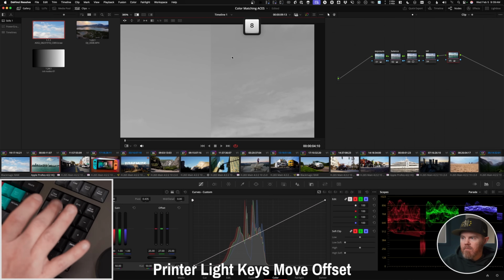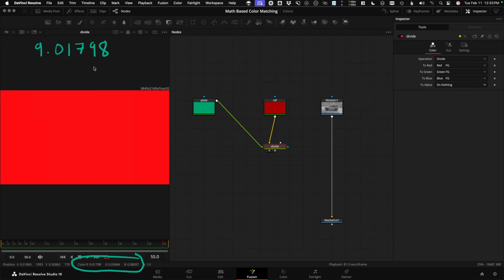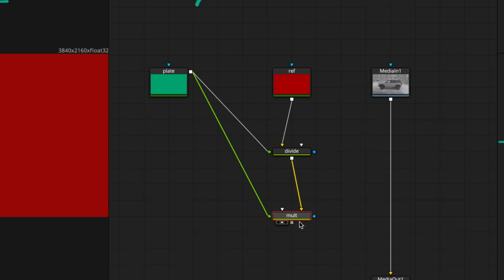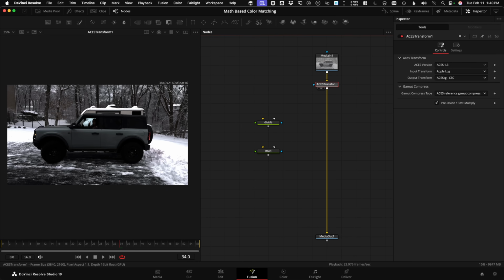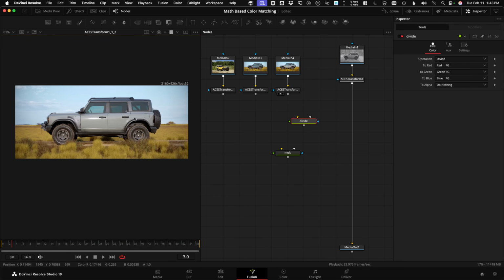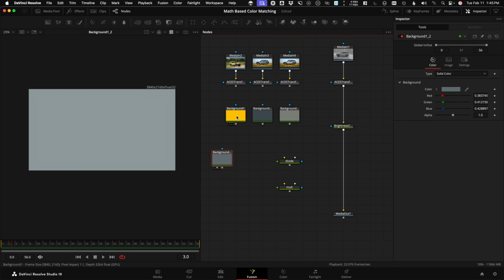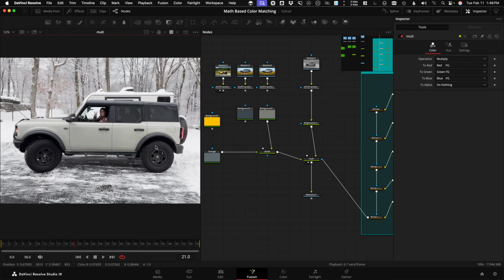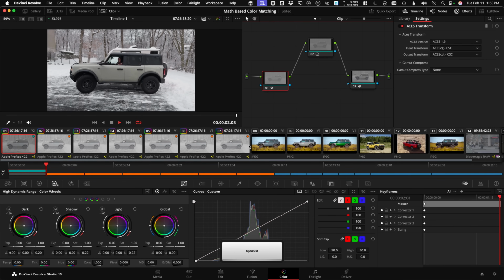I Stole Colors with “Math” Nodes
DaVinci Resolve Fusion works natively in a 32-bit float working space that provides precision with color-matching shots and plates and the ability to work in values outside the 0-1 realm and use math to photometrically alter colors.  Learn the VFX trick with the channel booleans node to divide and multiply for color matching in Resolve Fusion.

00:00 - Color Matching with Math
01:28 - Divide First
04:15 - Multiply Code Values
06:36 - Color Matching in ACES
07:59 - view lut
09:57 - Brightness Match
10:40 - Background Node Colors
14:26 - Apply the Roto
16:18 - Tone Mapping ACEScg